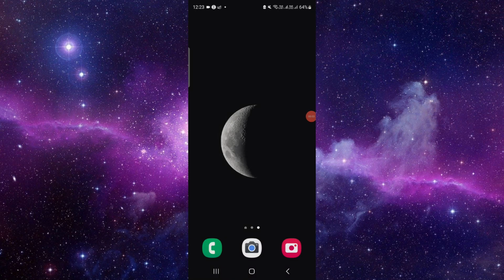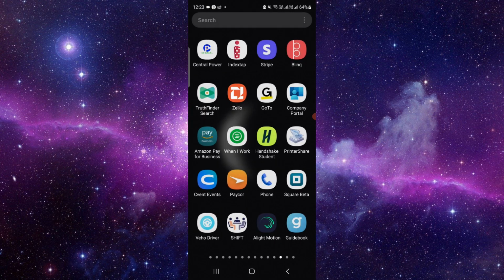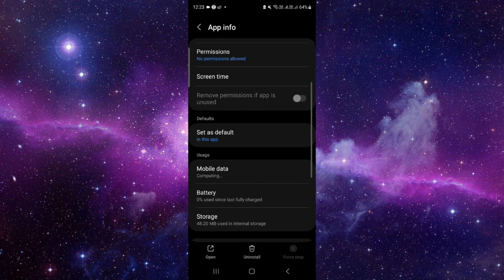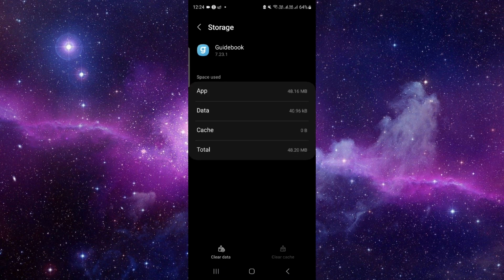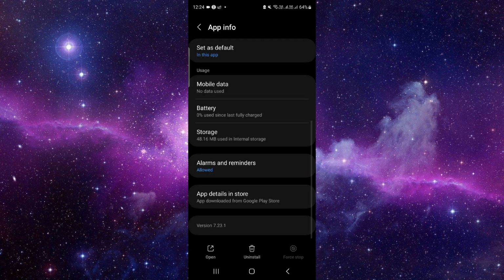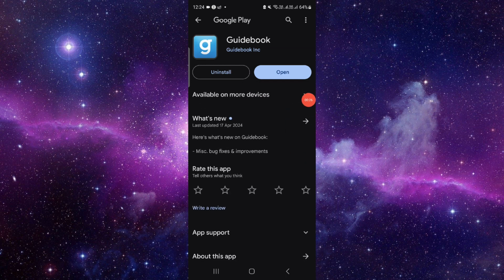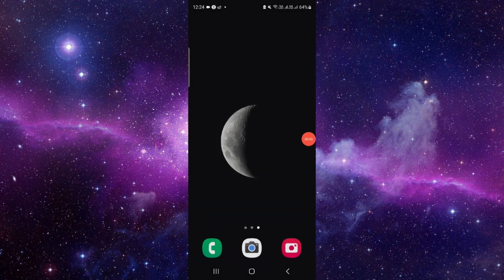✅ How to Fix Guidebook App Not Working (Full Guide)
Having trouble with the Guidebook app? You're not alone! In this comprehensive guide, we provide detailed troubleshooting steps to help you resolve any issues you may encounter with the app. Follow along to get back to using the app smoothly.

Key Learning Points:

Troubleshooting strategies for Guidebook app malfunctions
Fixing common errors and glitches